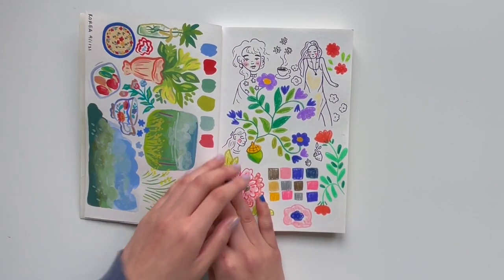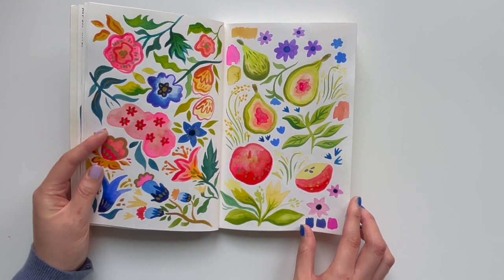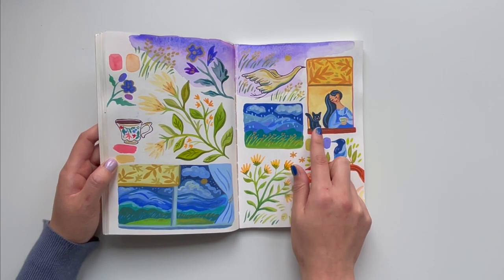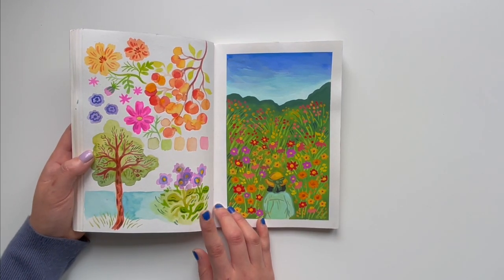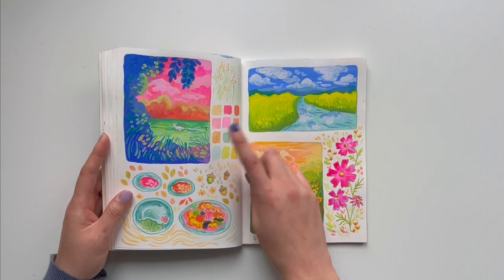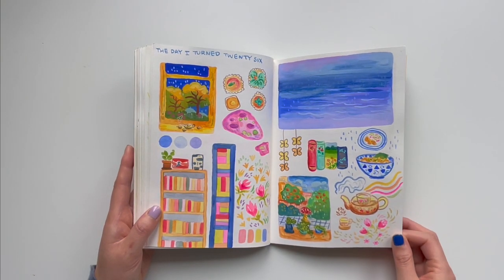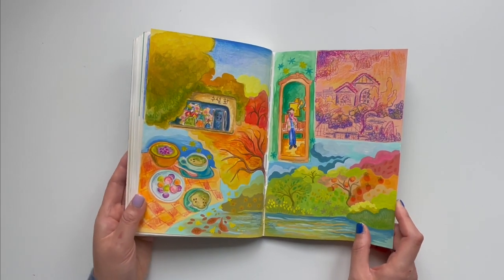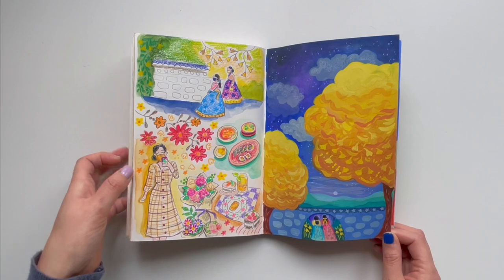my first completed sketchbook tour from Korea!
I finally got around to filming my first ever finished sketchbook. This one was a really special one for me! Since this is the sketchbook I brought with me to Korea. I hope you enjoy this video and that it brings some inspiration to you today!

The stickers on my sketchbook are mostly from Korea except for the frog and butterfly which were from the lovely artist @ell_a_rt

✿ music ✿ from
SOUNDCLOUD MUSIC
Everytime - Choo